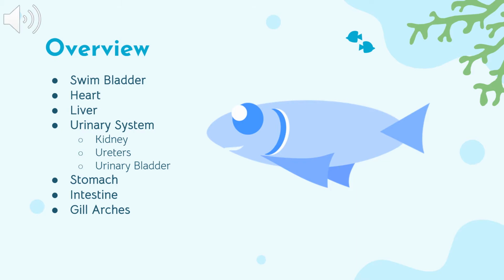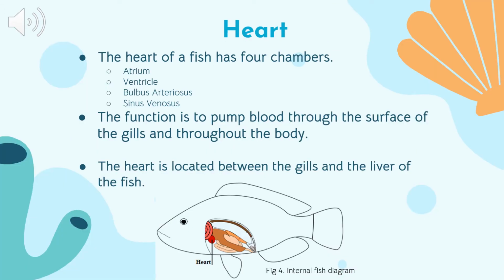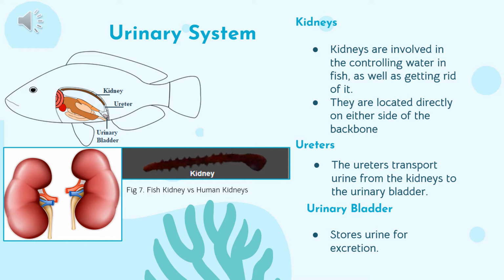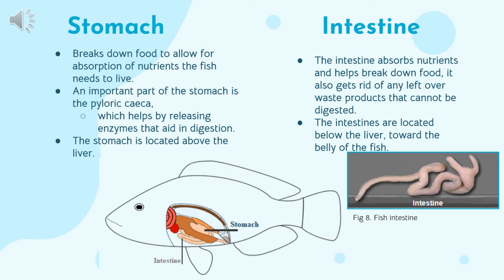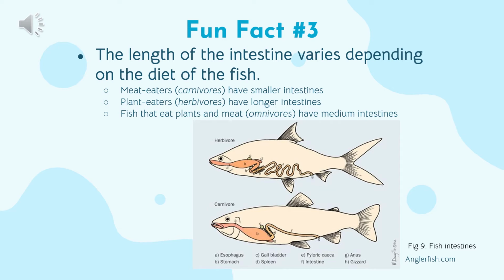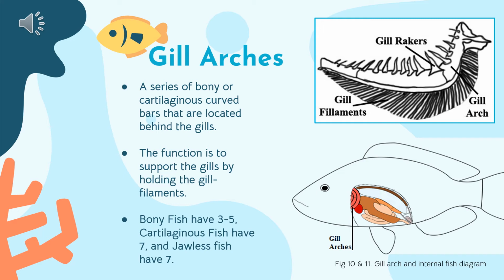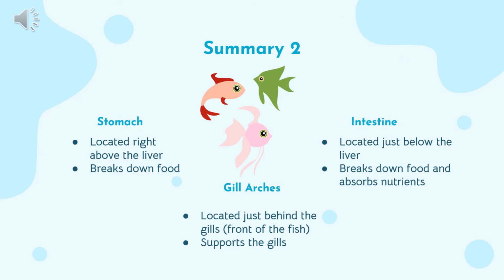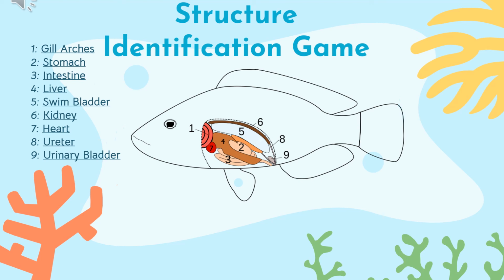Internal Anatomy of the Fish